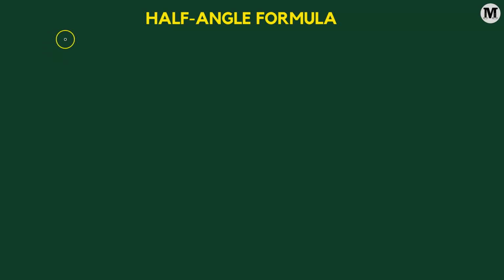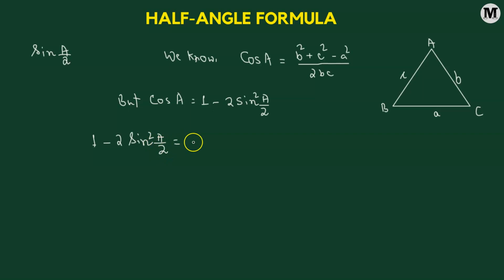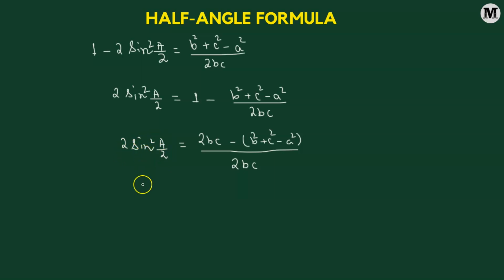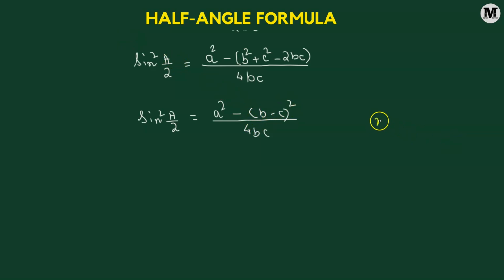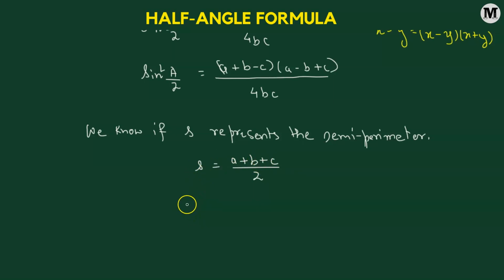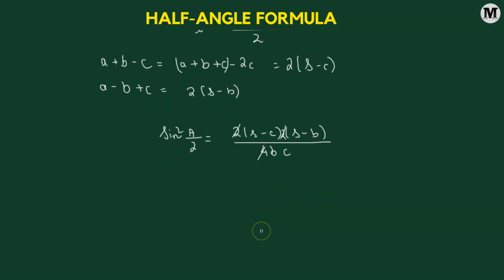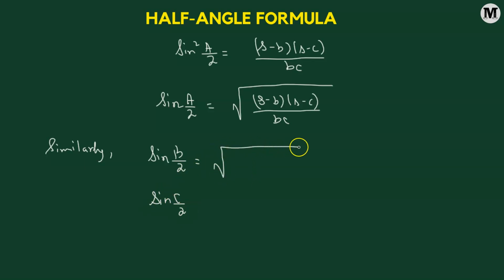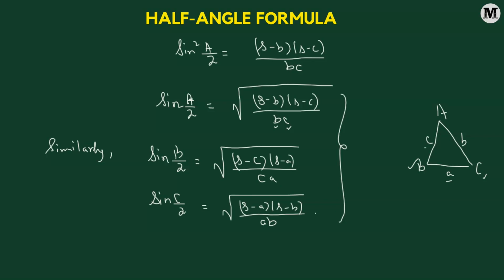A | Trigonometry | Half-Angle Formula - Formula 1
This video delves into the exciting world of trigonometric identities, specifically deriving the formula for the sine of a half angle (sin(A/2)). We'll unpack the magic behind this formula and see how it relates to sin(B/2) and sin(C/2) as well  ✨.

This derivation builds upon your understanding of double-angle formulas, so grab a pen and paper and prepare to sharpen those trig skills!

By the end of this video, you'll be able to:

✅Derive the half-angle formula for sine.
✅Apply the formula to solve trigonometric problems involving half angles.

This video is perfect for college students taking trigonometry or pre-calculus courses.

About